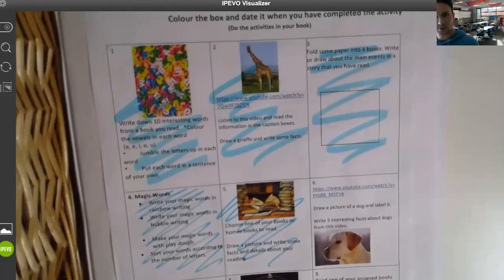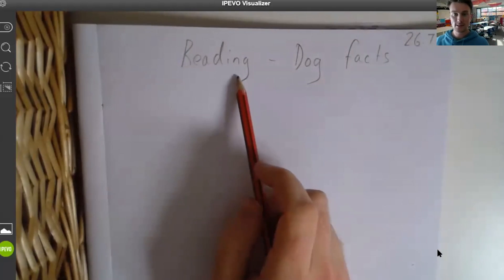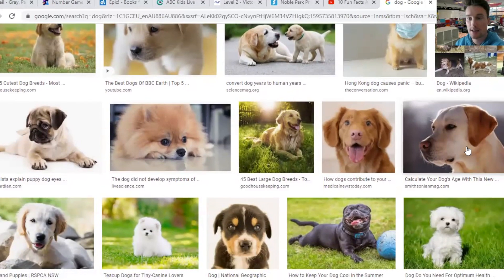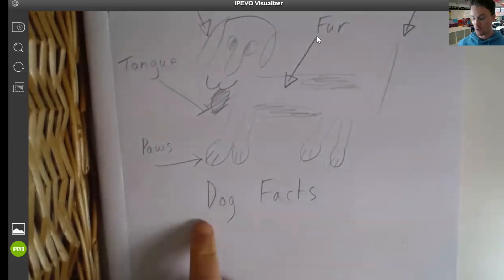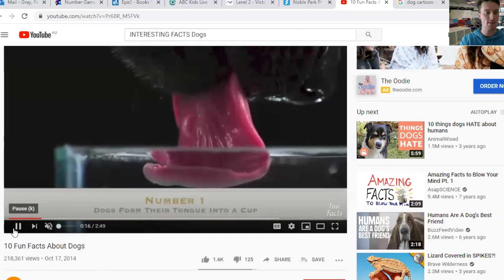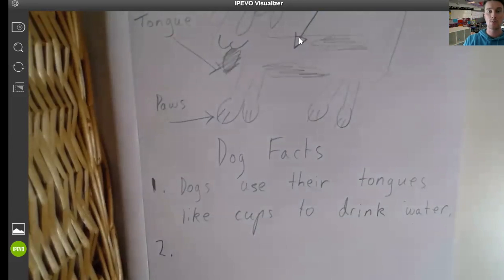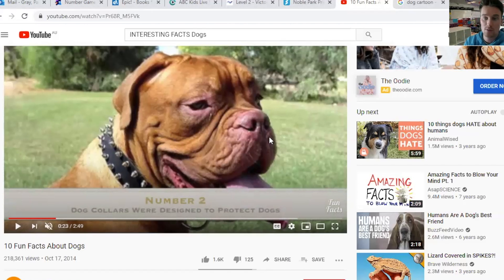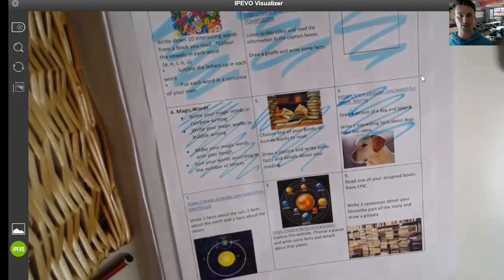Reading Matrix Square 6